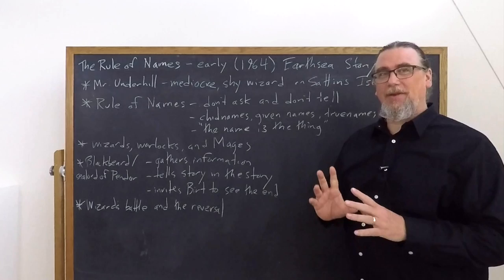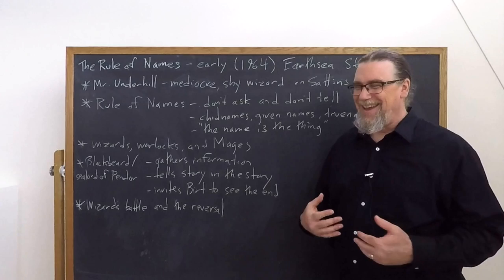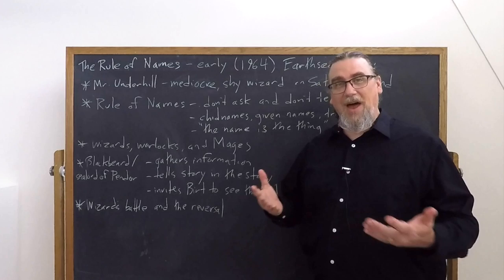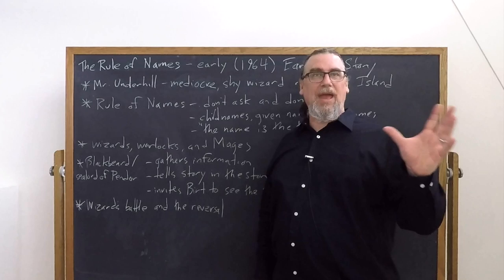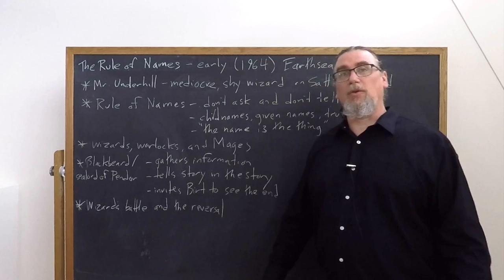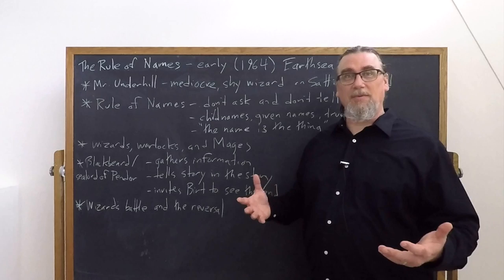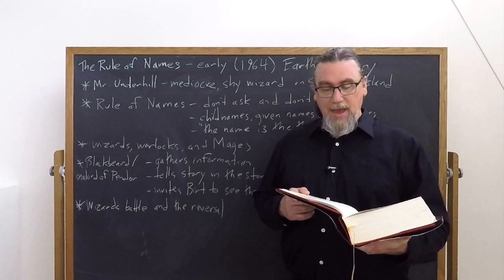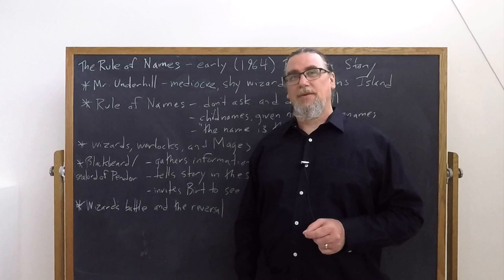Ursula K Leguin, The Rule of Names | Speculative Fiction Studies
This video focuses on Ursula K. Leguin's short story, "The Rule of Names", which takes place in her Earthsea narrative universe. We discuss the characters, the plot, and several key aspects of the Earthsea setting.

You can get a copy of The Wind's Twelve Quarters, which contains this story,